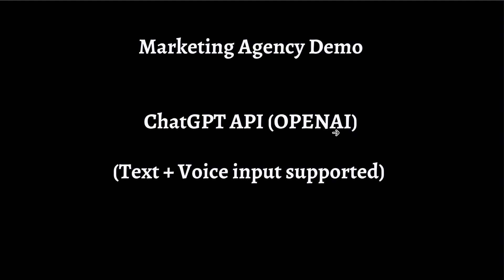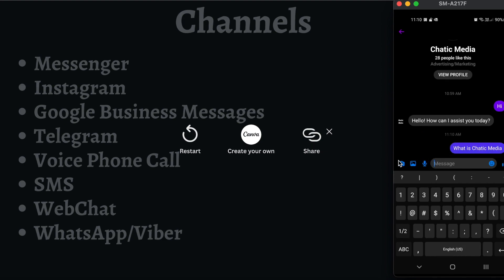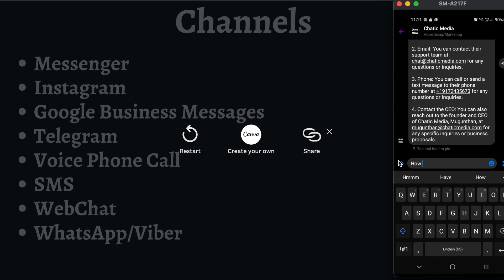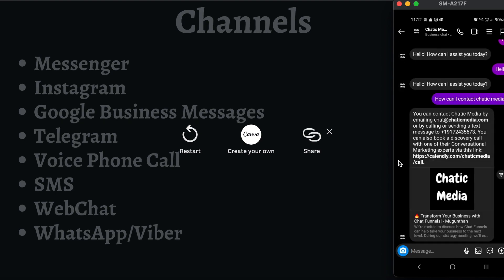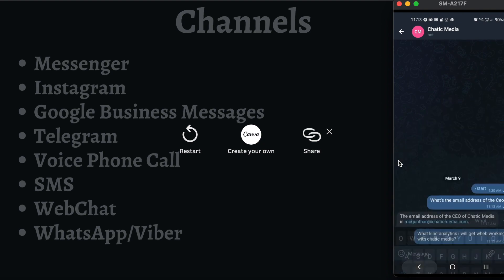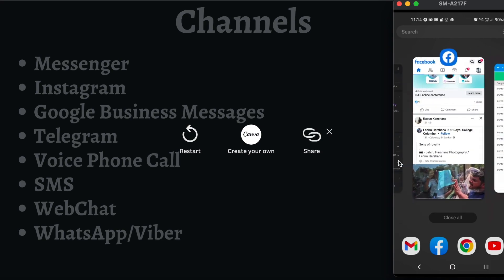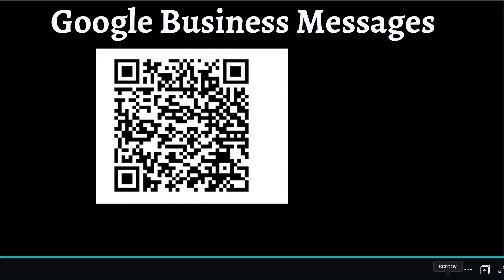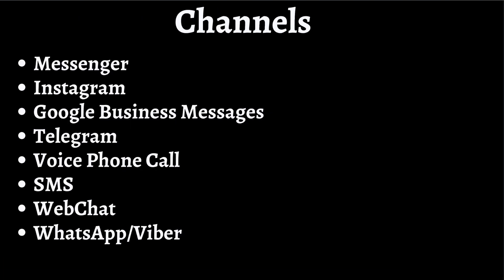AI-Powered Customer Service Chatbot Using ChatGPT | Answer FAQ Using OpenAI API on Multiple Channels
THIS chatbot is powered by ChatGPT and utilizes the OpenAI API to provide intelligent and accurate responses to customer inquiries and available on multiple channels, making it easy for you customers to reach-out and get the assistance they need!